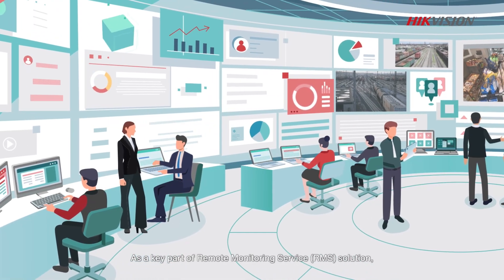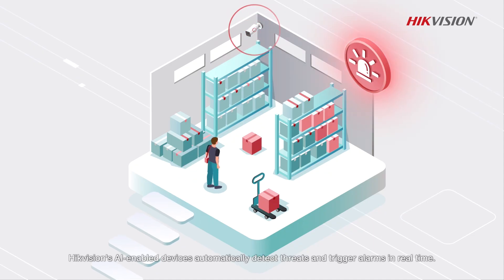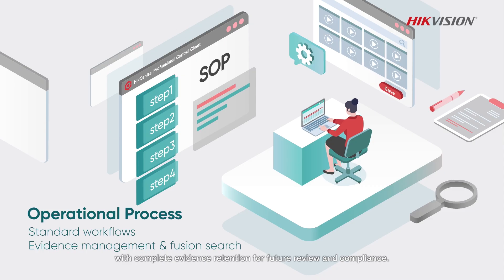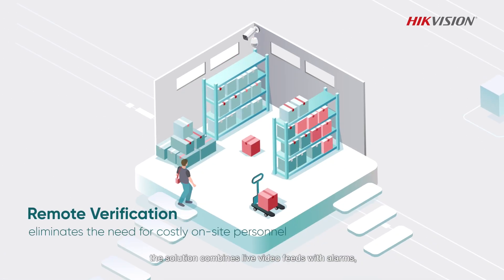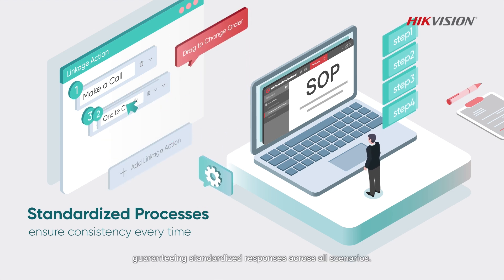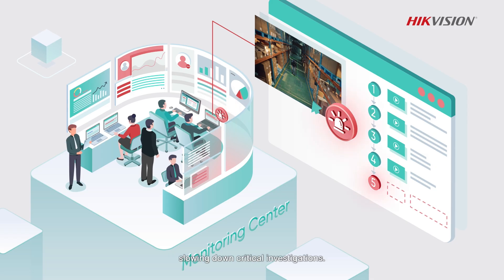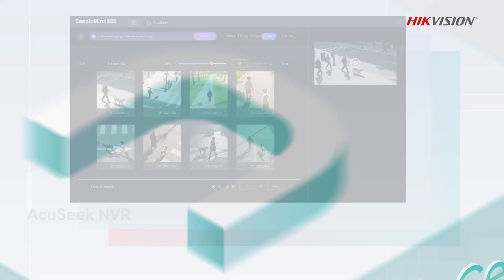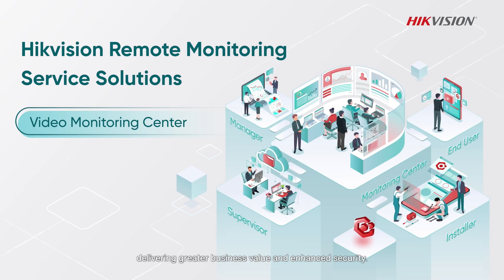Hikvision Remote Monitoring Service Solutions_Video Monitoring Center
🚨🔍 Discover Hikvision's Remote Monitoring Service Solutions! Our cutting-edge Video Monitoring Center integrates AI, video security, and alarms for real-time threat detection. Perfect for unmanned facilities like warehouses, construction sites, and retail stores! 🏗️🏬

Say goodbye to traditional monitoring hassles—our system prioritizes alarms intelligently so you can focus on what matters. Ready to elevate your security game? Let’s see how it works! 🌟